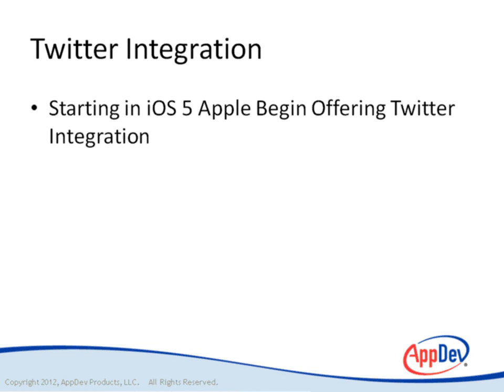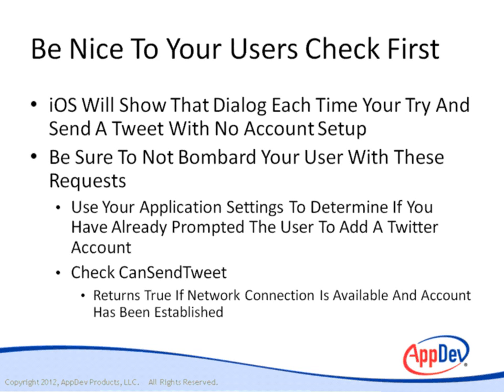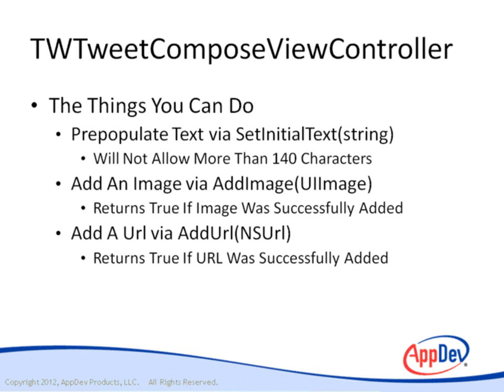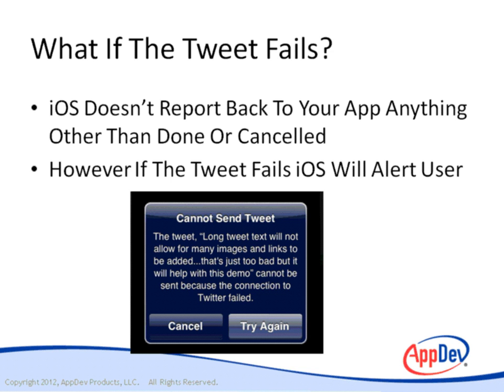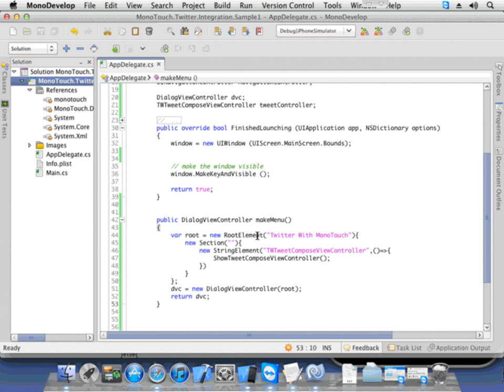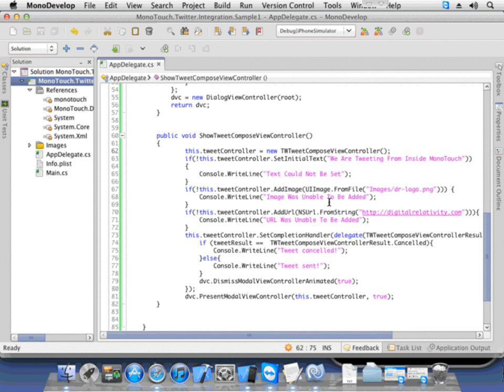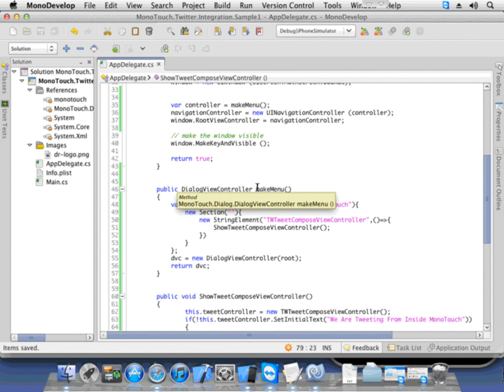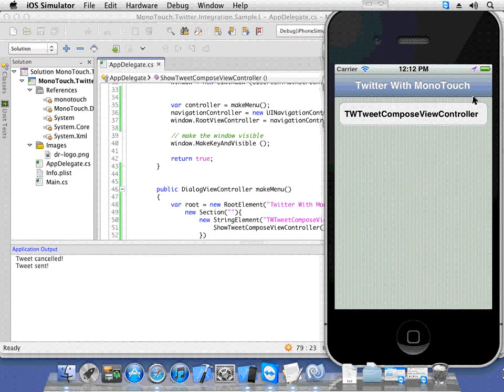iPhone/iPad Advanced Development Using Mono Touch 5.2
iPhone/iPad Advanced Development Using Mono Touch 5.2 with expert instructor @martinbowling